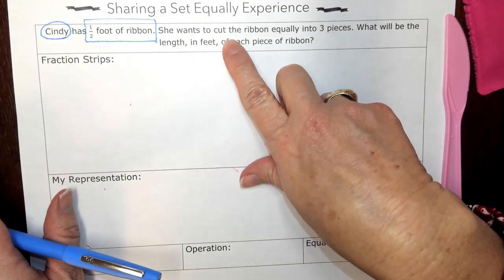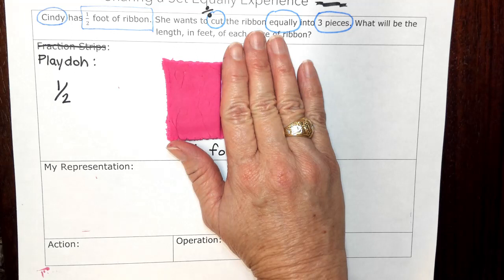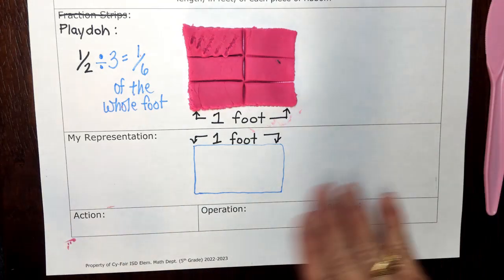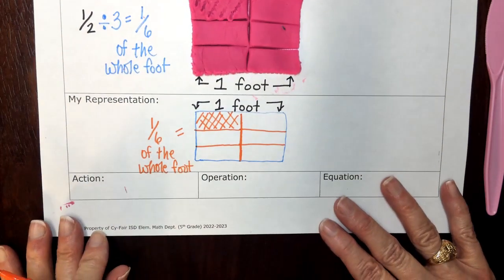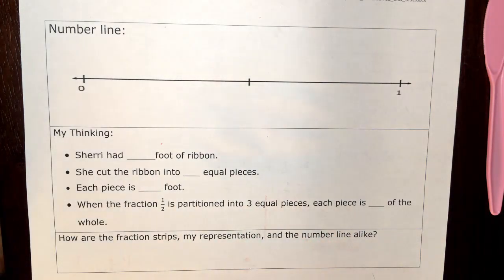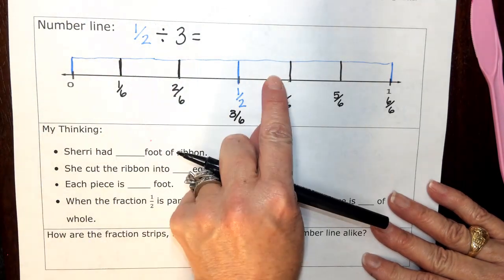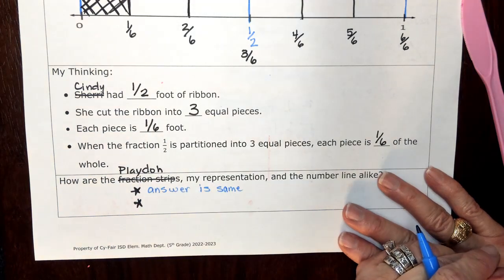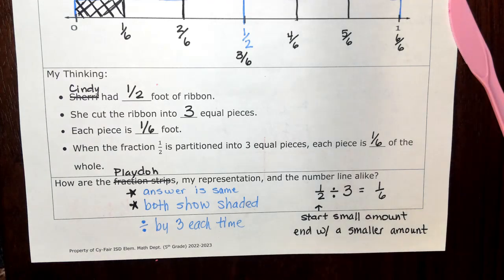Sharing a Set Equally - experience Sherri